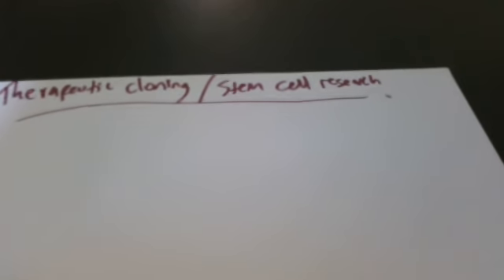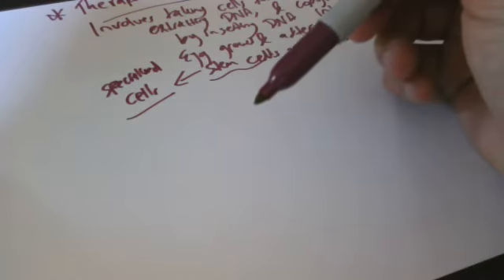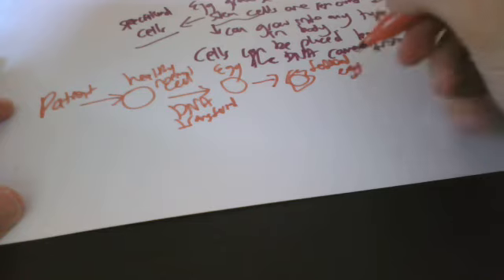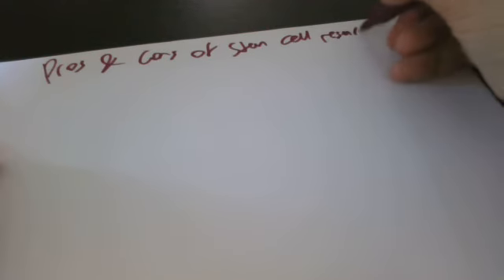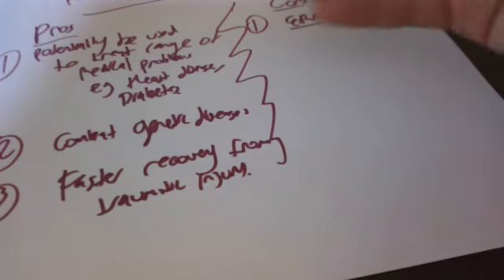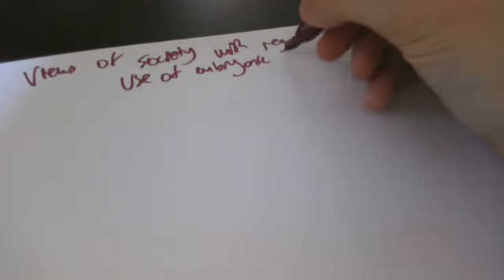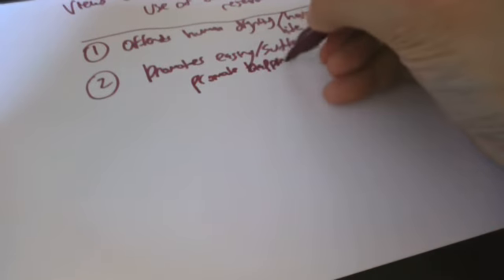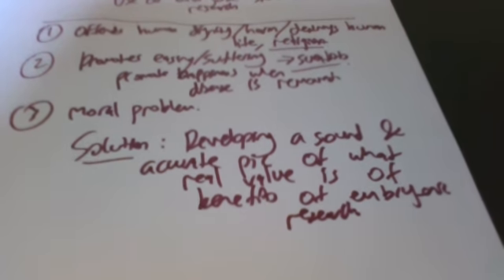LESSON 18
Therapeutic cloning and stem cell research